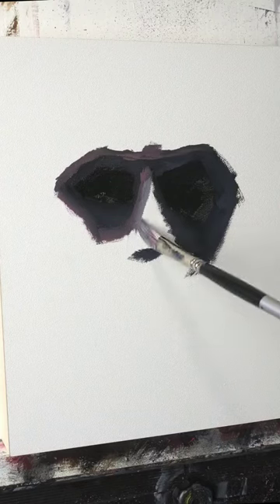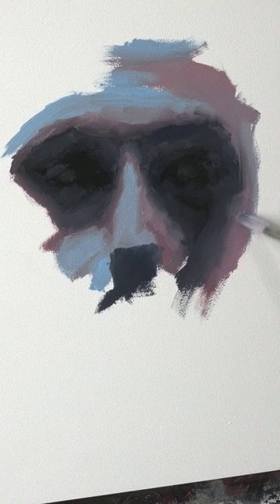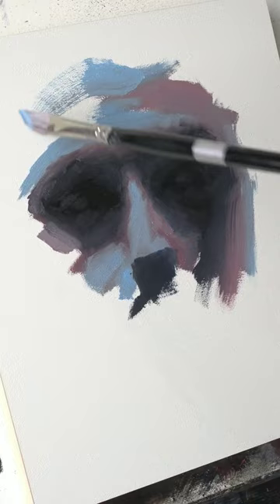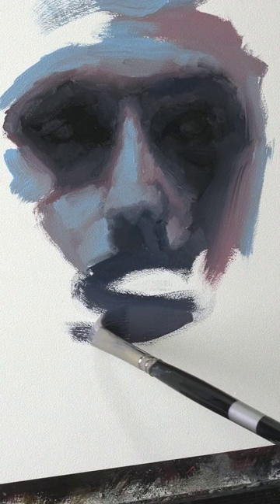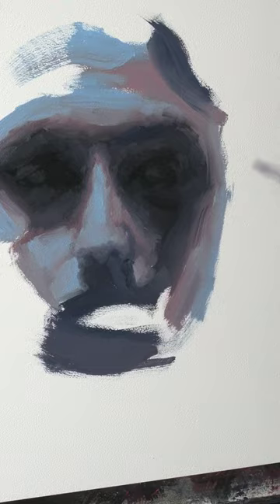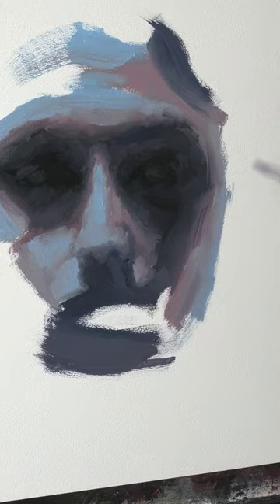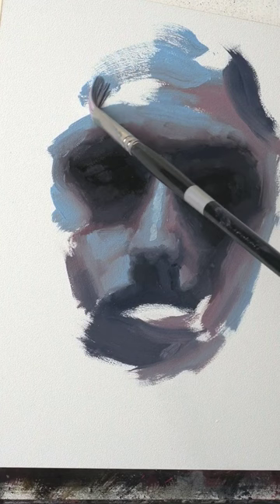How to paint the eyes and nose with oil.